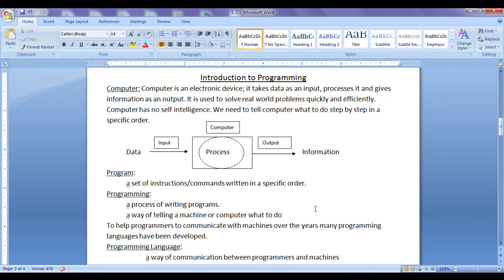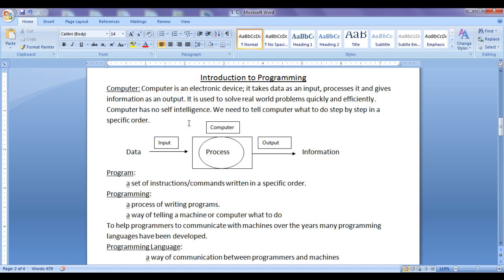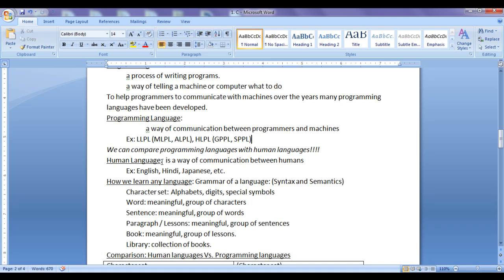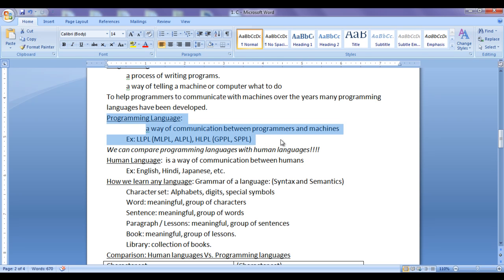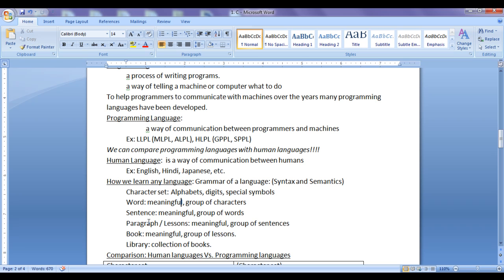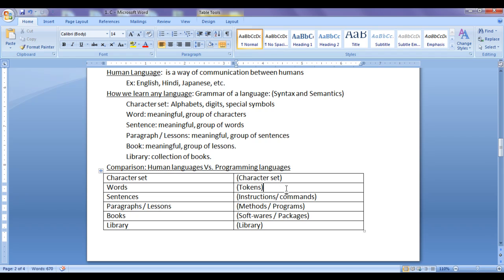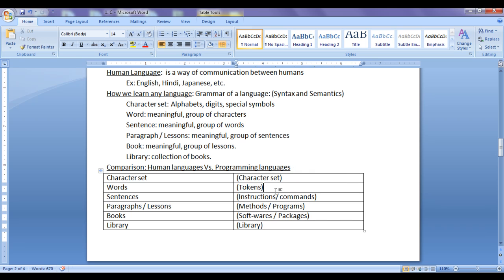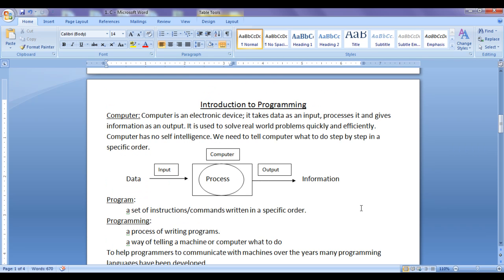Introduction to Programming - Computer Programming Fundamentals 01 🚀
► Explore the basics of programming with this beginner-friendly introduction. Learn key concepts and start your coding journey today. Perfect for newcomers to the world of coding!